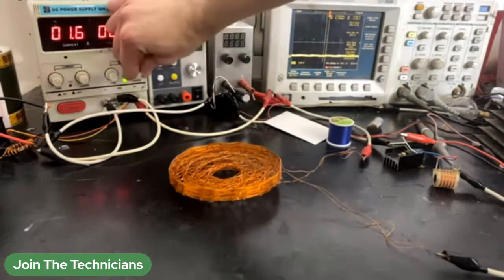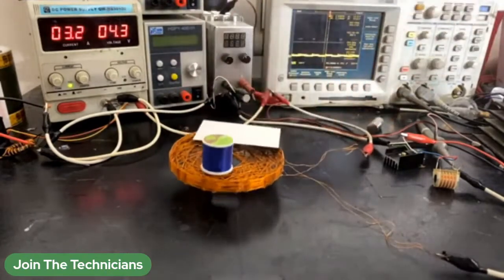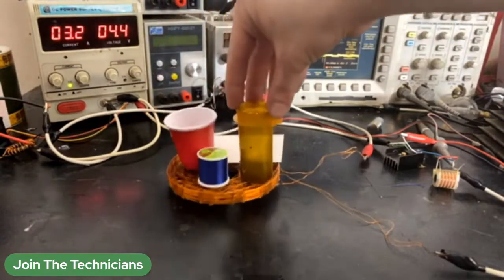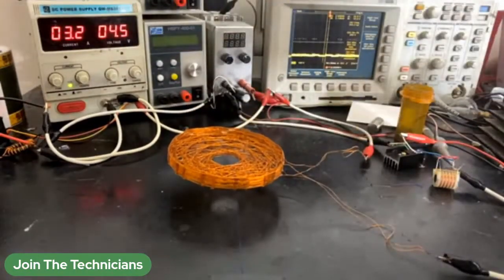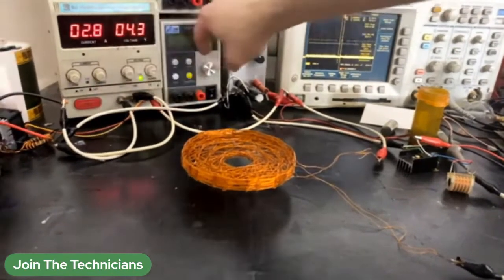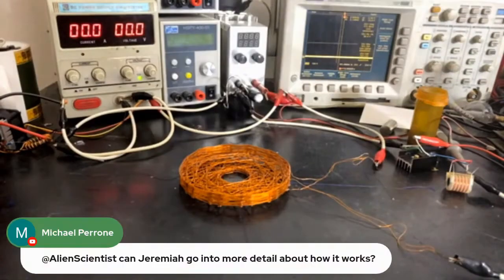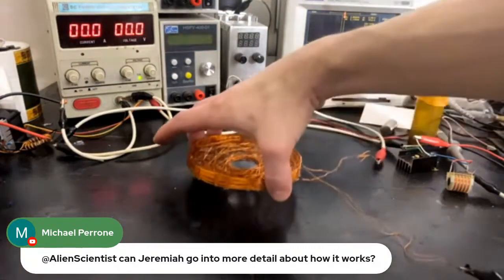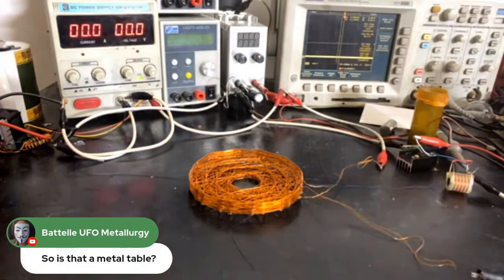Levitating Star Challis Starship Coil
DEBUNK CHALLENGE

Unusual polygram coil allegedly driven by a square wave
yields some sort of lift allegedly due to interaction with the dielectric surface.
Radial movement restricted by 3 strings, akin to an ion wind lifter.

FEATURED PPL/CHANNELS